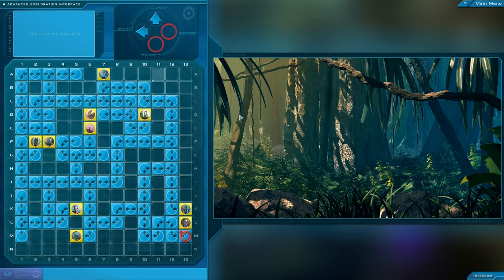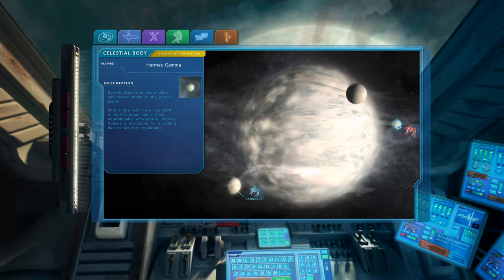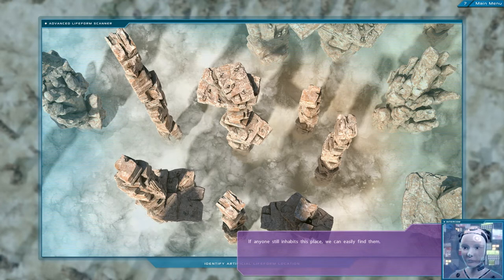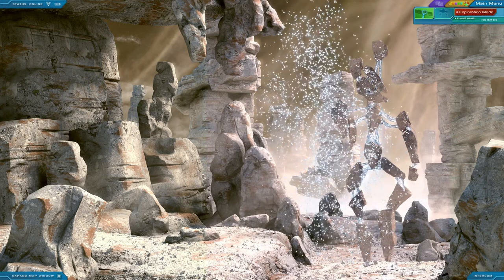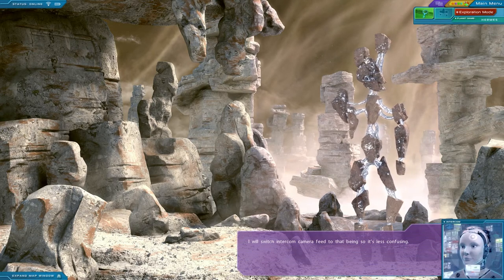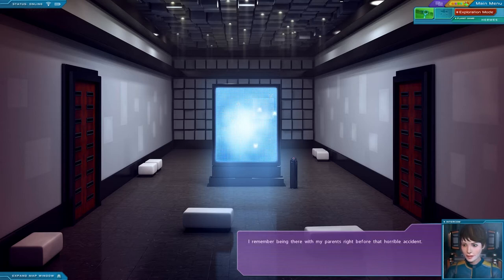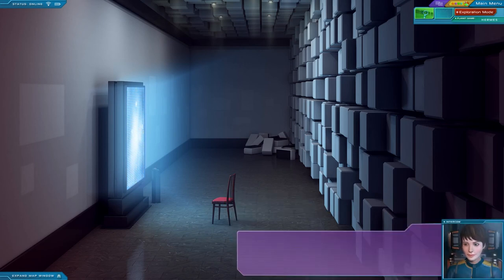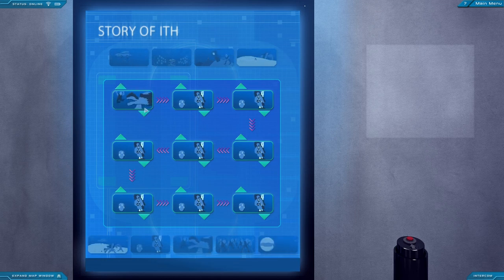J.U.L.I.A.: Among the Stars (Ep. 8 - The Place in the Mist)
Welcome to my Let's Play of J.U.L.I.A.: Among the Stars, an adventure game centered around Rachel Manners, an astrobiologist on a mission far away from Earth.